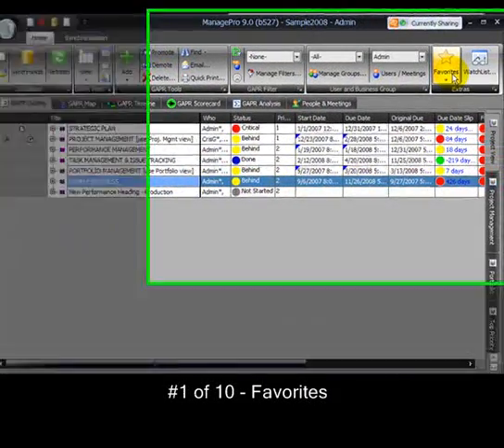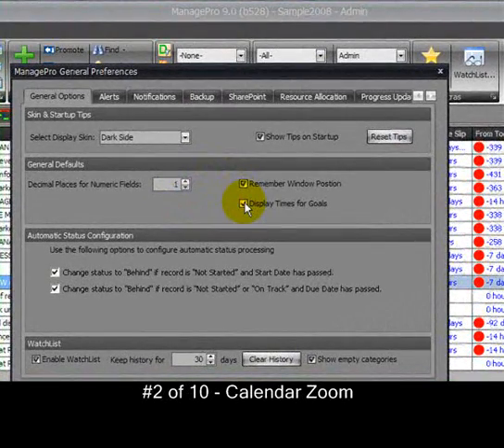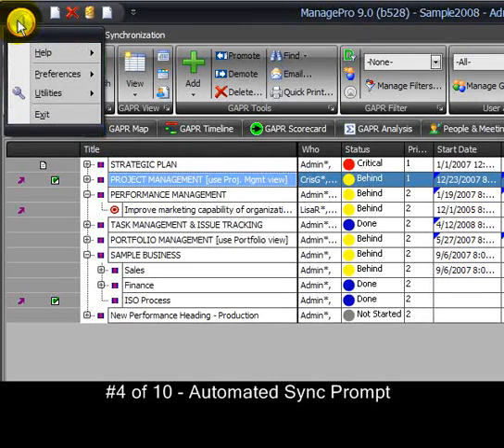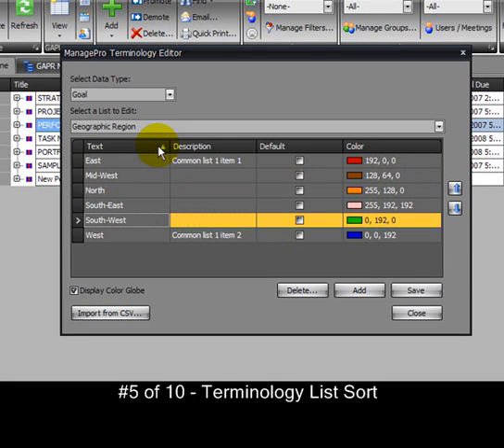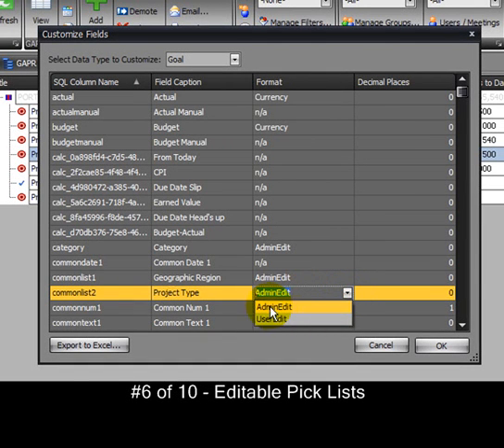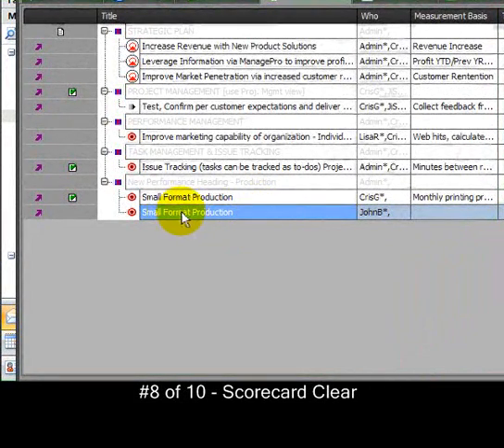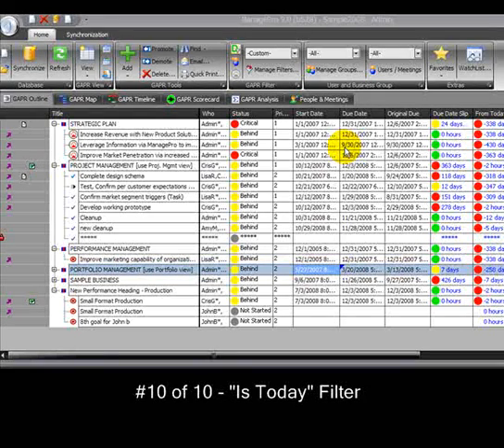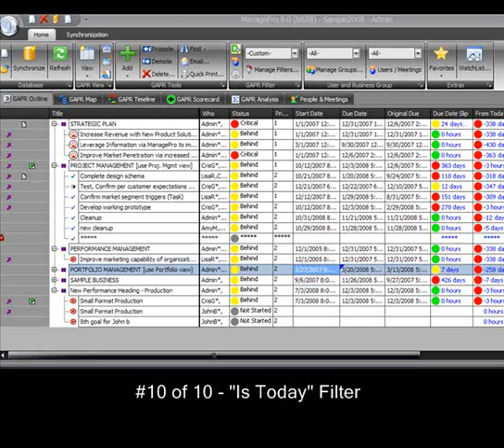10 Simple Solutions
Welcome to a brief overview of 10 simple yet powerful solutions added to ManagePro. ManagePro combines project management, task management, and performance management tools into a single, integrated software package.  This video references version 9 of the software, but the current version also has these features.